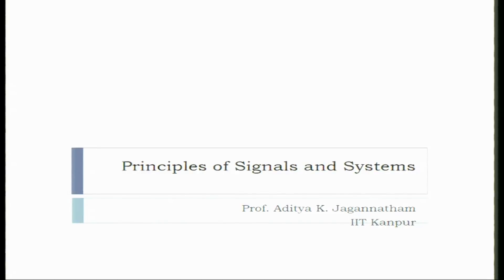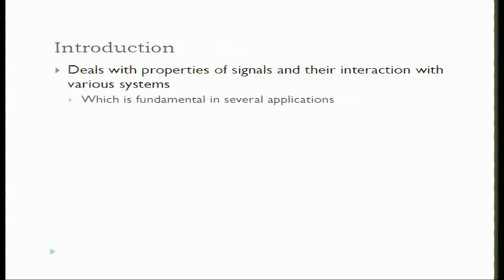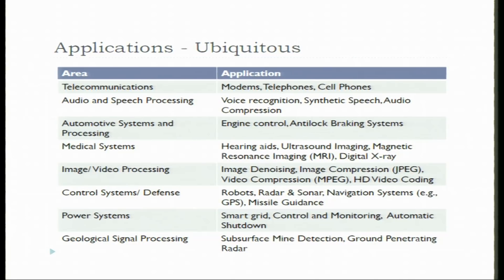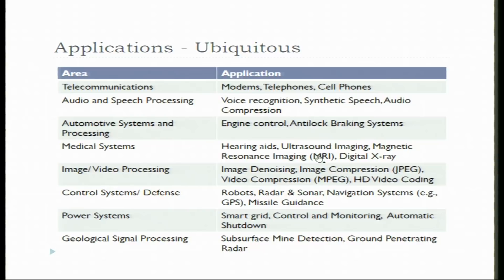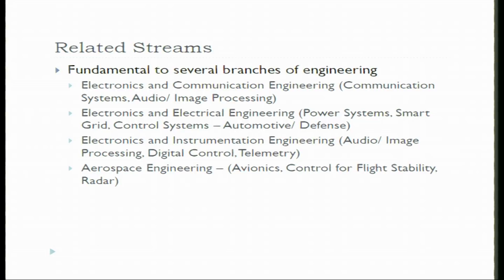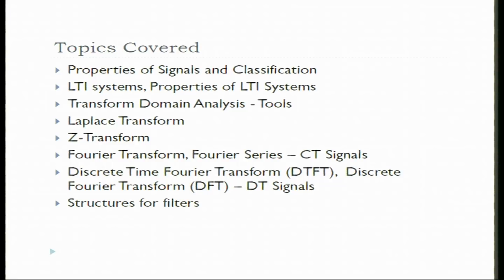Introduction - Principles of Signals and Systems - Prof. Aditya K. Jagannatham